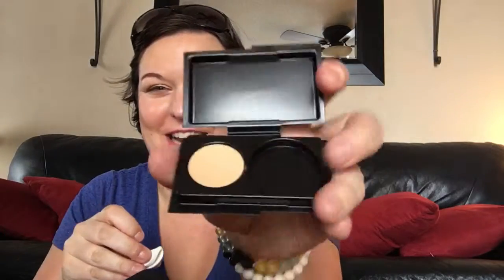Ipsy Unboxing: Feb 2019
Lets OPEN this month's IPSY bag together!

I will be doing my first giveaway once I reach 100 Subscribers. This is open to Canadian and US Residents only.
Thanks XOXOXOXO